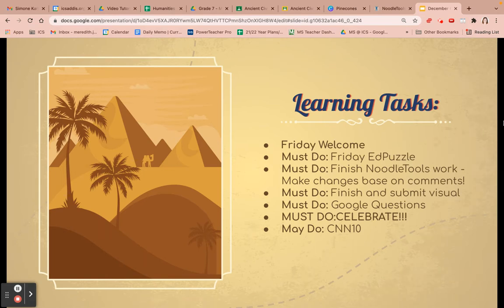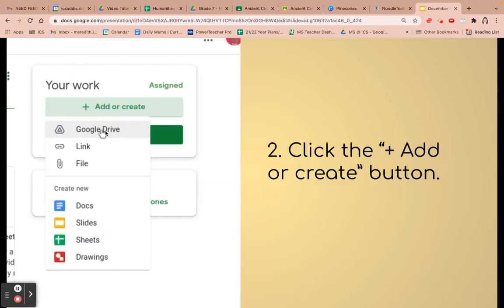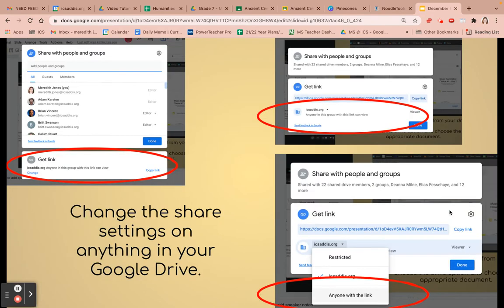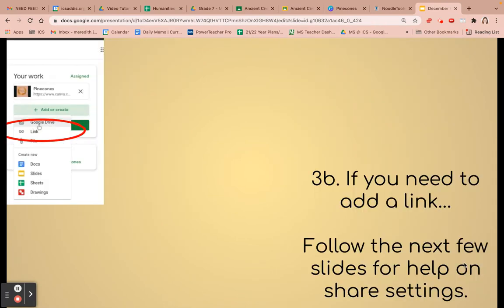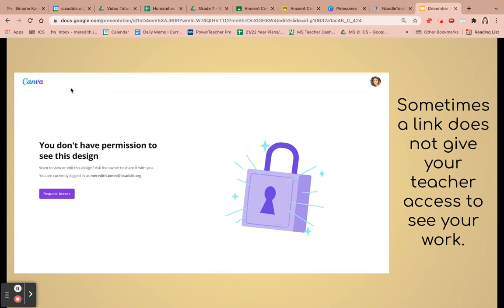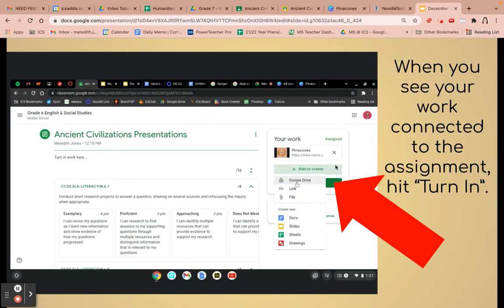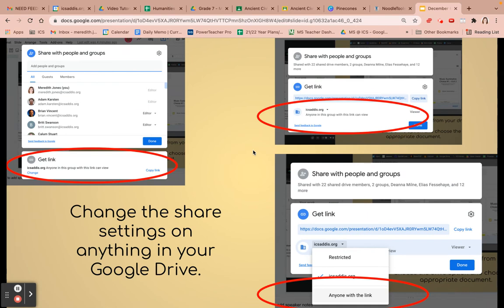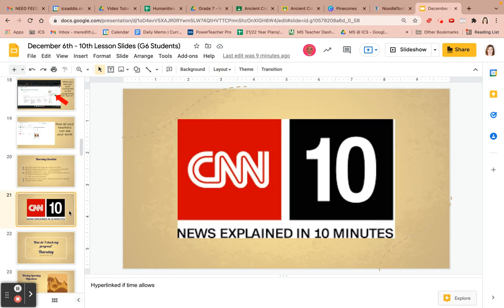Friday, December 10th, 2021: Video Lesson